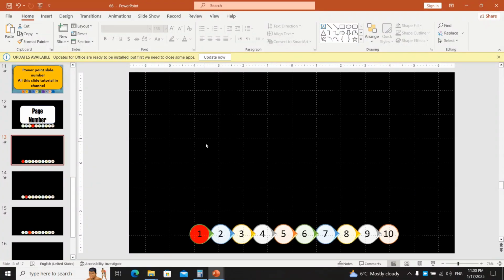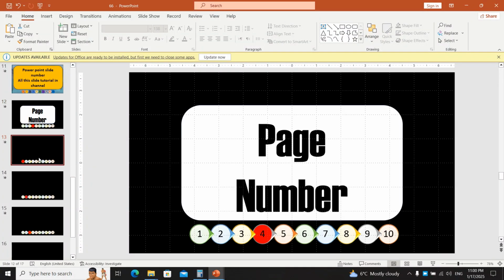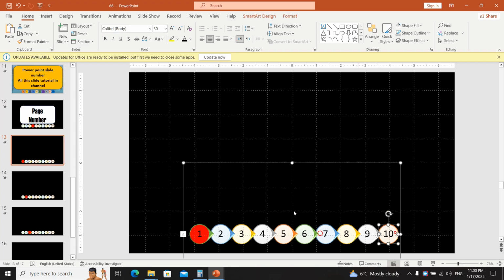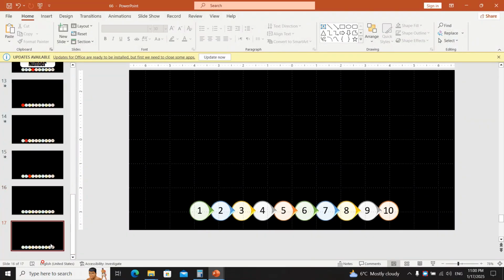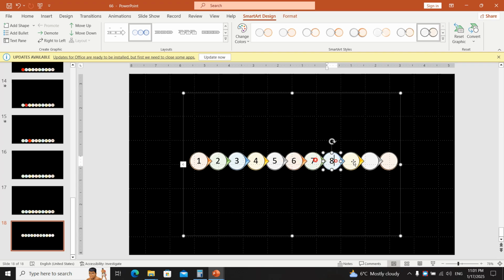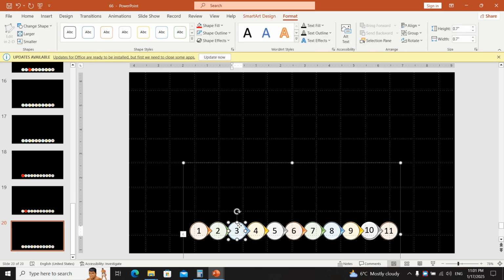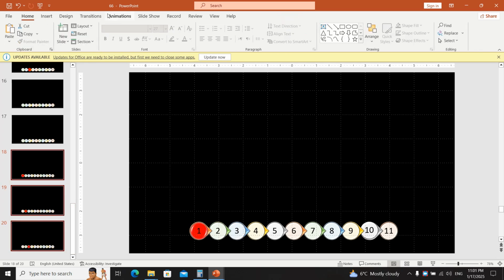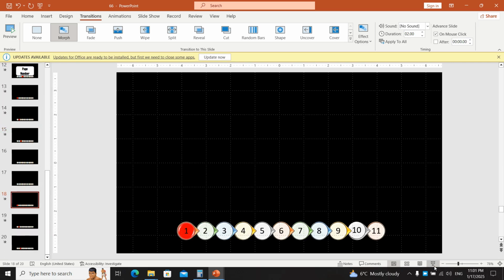How to Create a PowerPoint Presentation Template tutorial template 18 page number